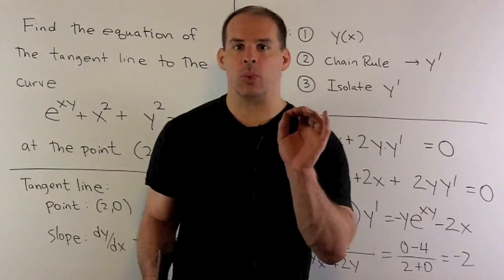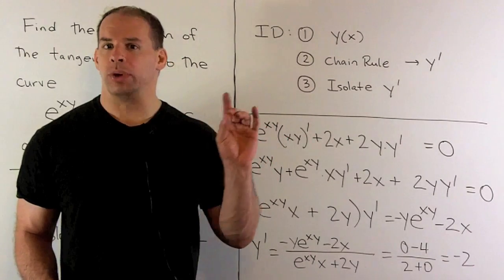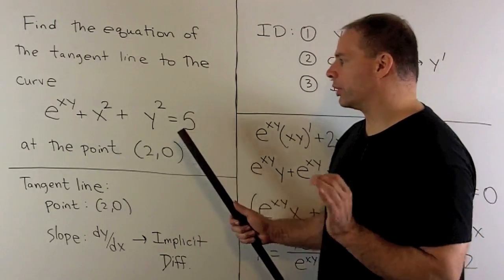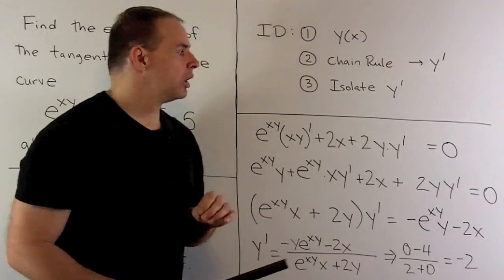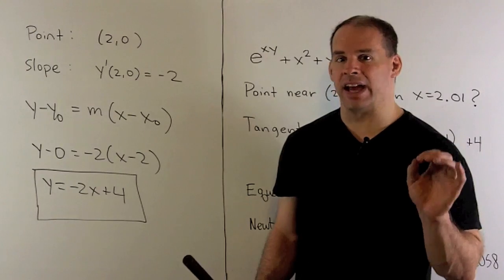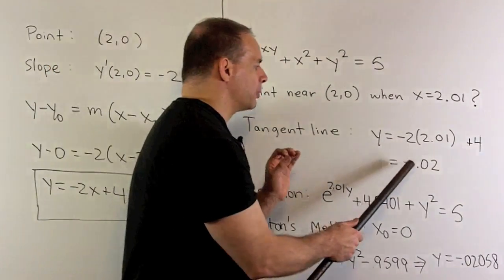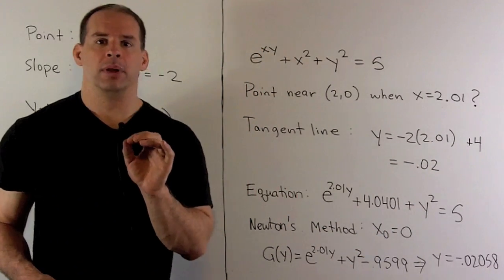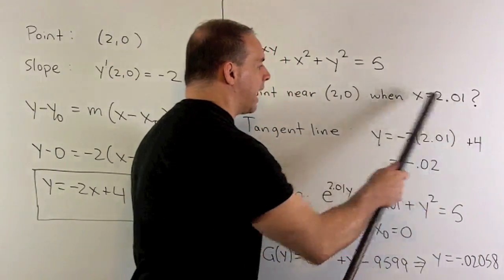Implicit Differentiation with e^x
Calculus:  Consider the curve defined by  exp(xy) + x^2 + y^2 = 5.  Use implicit differentiation to find the tangent line to the curve at (2, 0).   Then use the tangent line to approximate the point near (2, 0) with x = 2.01.